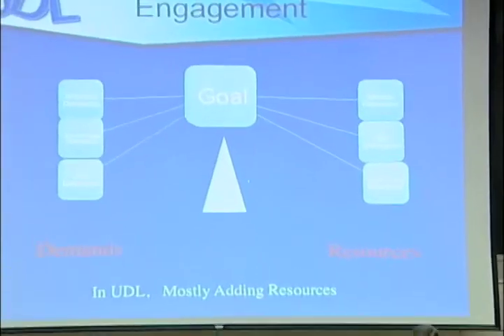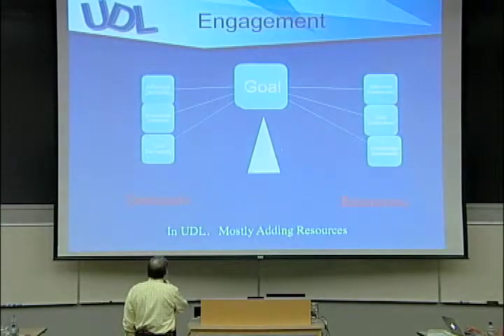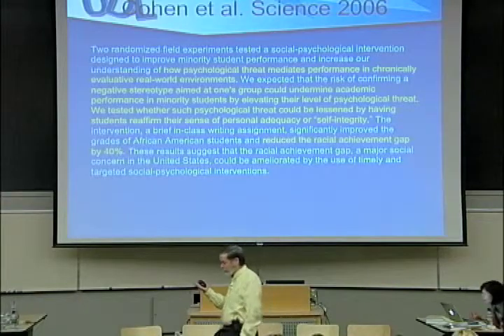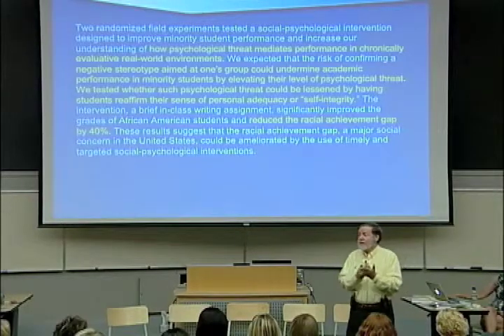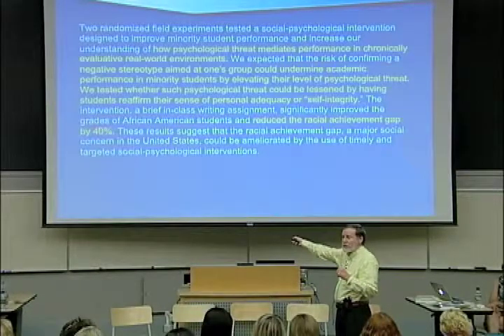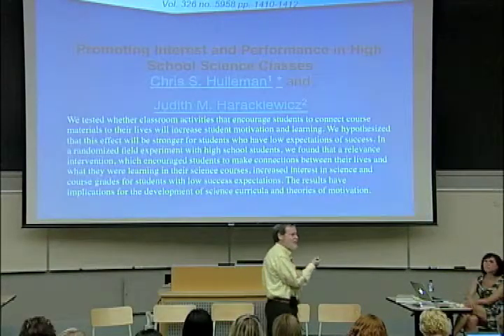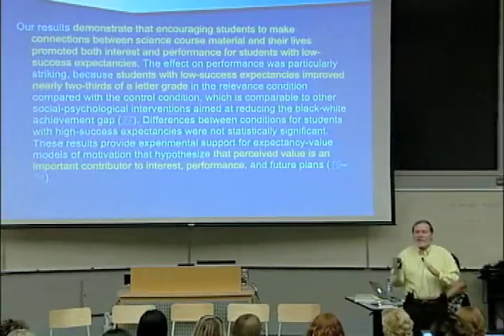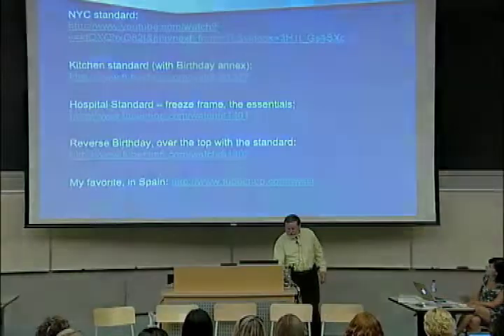Examples of Improving Student Performance – David Rose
David Rose expands the concept of students should be challenged rather than threatened by providing various resources. Through studies, he discusses how assessment measures affect.